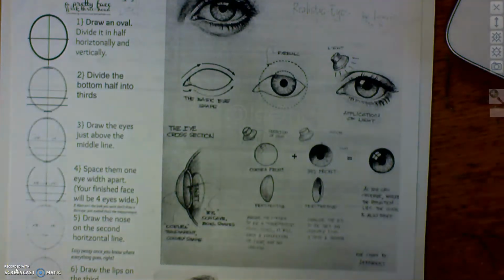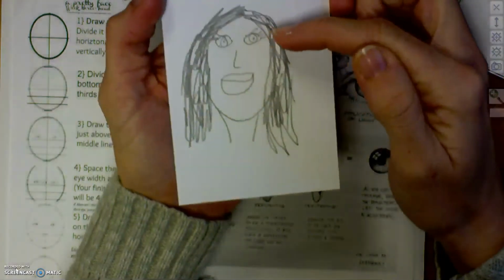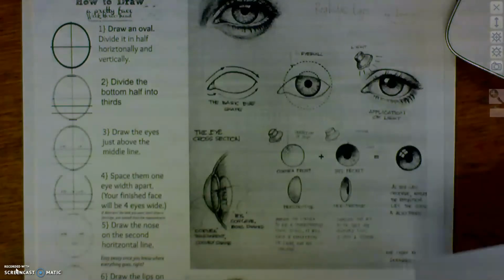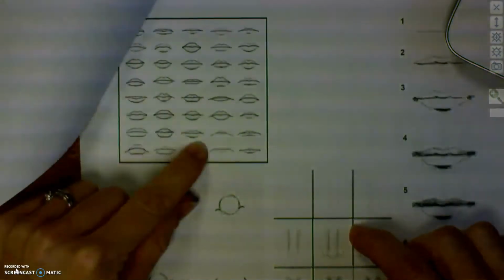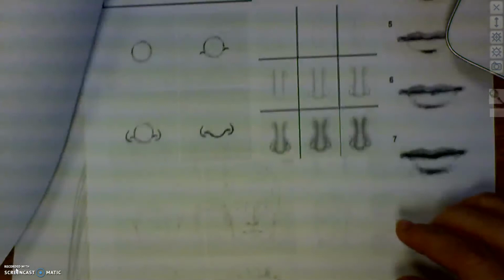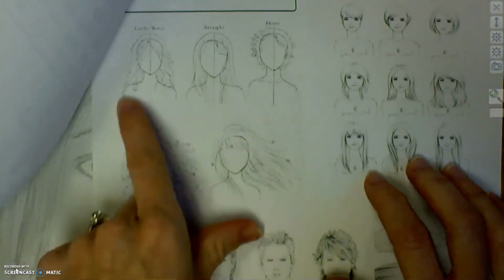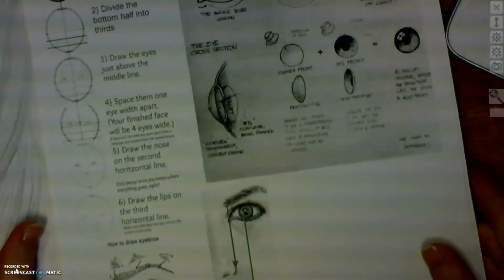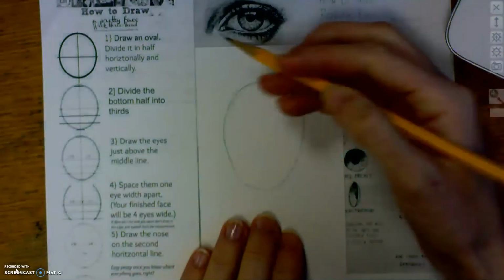8th Grade Portrait Packet